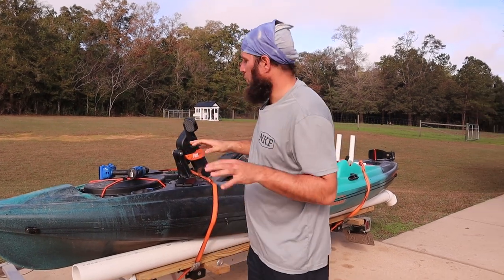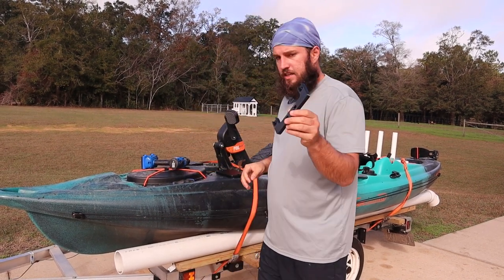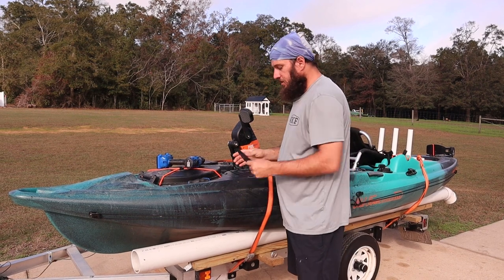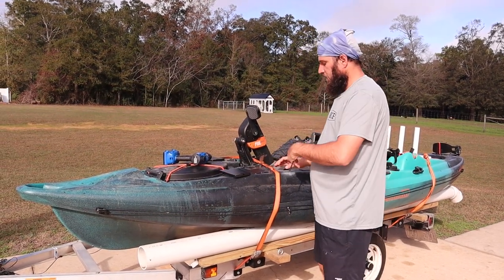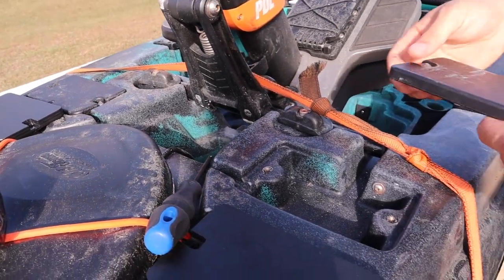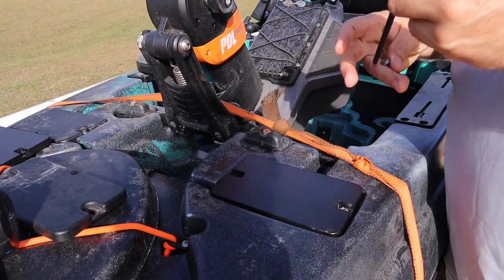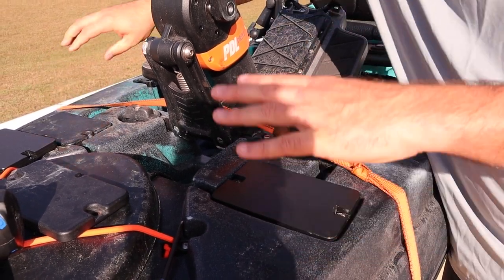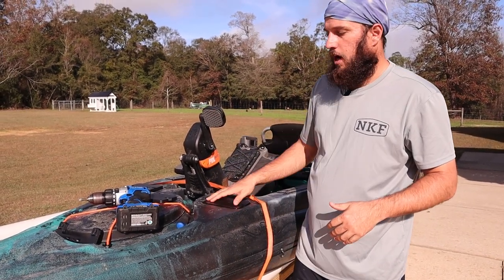Old Town Bigwater Blank Front Plate Replacement Mount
Our Story

Our Approach